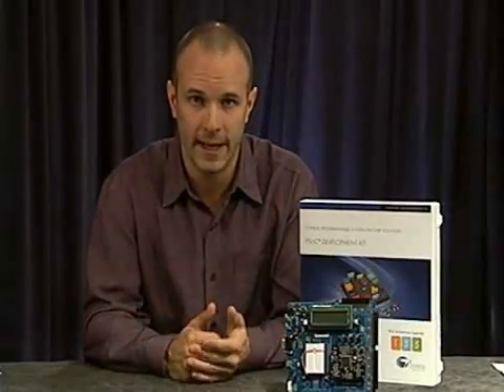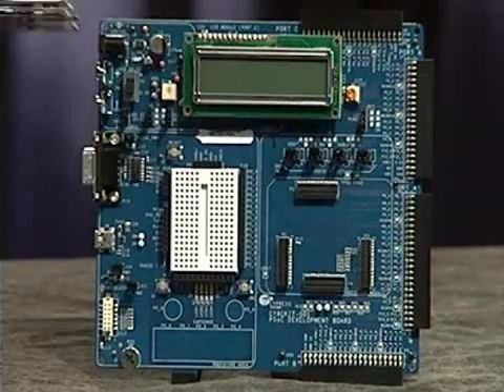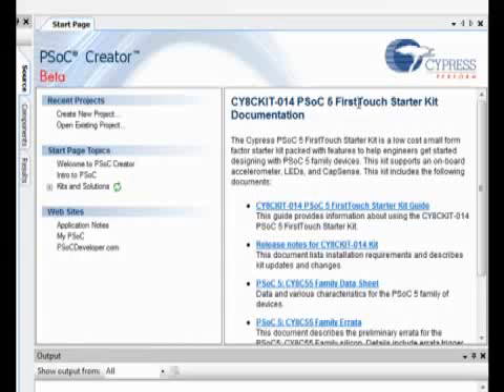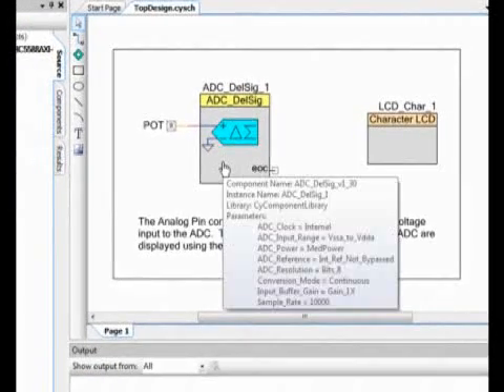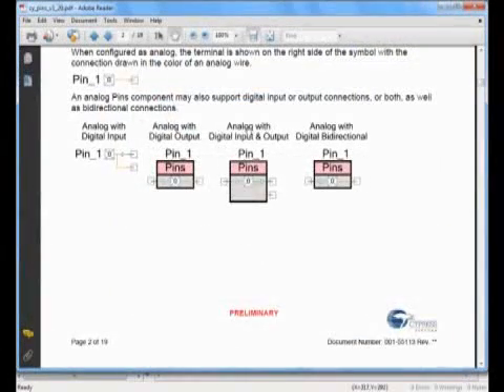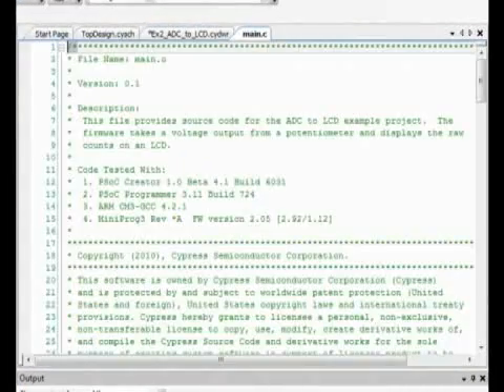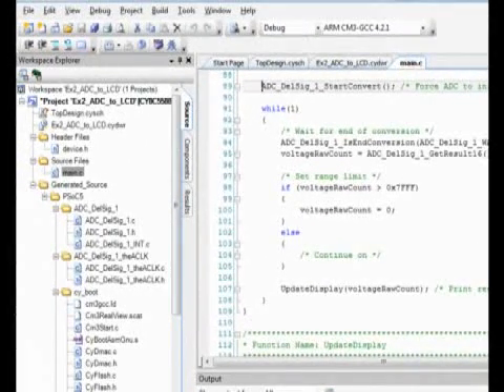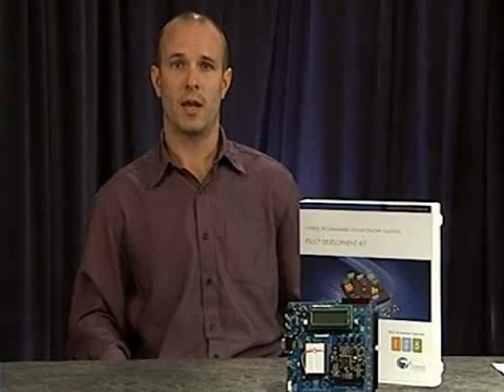Intro to the CY8CKIT-001 PSoC Development Kit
The PSOC development kit works with PSOC1, PSOC3 and PSOC5 architectures; it is available online today at Cypress.com/PSOC.

The kit consists of development base board, and uses a processor module scheme, which allows PSOC1, PSOC3 and PSOC5 to be plugged in it. The kit comes with CY8C28 family processor module, the CY8C38 family processor module, the CY8C55 family processor module and the MINI Prog 3 which programs PSOC1, PSOC3 and PSOC5 as well as supports debug capabilities.

The prototype area consists of an RS232 connector, USB connector, header for a radio, potentiometer for analog comparisons, mechanical buttons, CapSense slider, CapSense buttons, an LED array and a prototyping area breadboard which easily connects up to IO of the processor module that you are using.

The processor module area has multiple jumpers that allow you to select the voltage settings for different IO. These are the connectors for the processor module. There is also a LCD screen on board. Additionally, there are 4 IO headers which allow you to connect to Cypress expansion board kits, or boards you make yourself.

Let's take a look at an example project in PSOC Creator. Let's take a look at the ADC to LCD project. Let's take a look at the screen schematics by double clicking TopDesign. The schematic here shows basic design which has a signal coming in externally from PSOC coming into a delta sigma ADC which quanticises the data and then is outputted on an LCD character display. Let's take a look at how each of these are actually configured. By double clicking on a component, it'll open up a configuration window, so you can see everything that you can customize about that peripheral. So we can change the name up here which we'll leave the same. You can change the power modes, how a conversion mode goes, the resolution of the ADC, in this case from 8 bits to 20, the sampling rate, as well as how you want the conversion to start, its clock source, its input range, what type of reference its using, as well as any type of gain you would like associated with that ADC.

Now when we take a look at the pin, we can open that up, and see that is an analog input pin, notice it's also set to high impedance Analog out of the 8 different selections you can choose. You'll notice that every single component has a datasheet associated with it, when you click on the datasheet, it opens it up in an external reader, and it allows you to go through it to determine all the characteristics associated with that component as well as API calls.

Now let's take a look at the design wide resources, located here double clicking this opens up the design wide resources. The design wide resources file opens up and shows you the exact pinout of the project you are using. It lists all of the pins that you have in your project; it allows you to map those to specific pins on the actual package. From here you can actually click down and select which one you would like or you can actually drag and drop the pins to whichever pin you want it to be on.

Now let's take a look at the main dot C file. Opening this up shows all of the comments in the codes and it's a fairly basic design. Basically what's going on is we're starting our delta sigma ADC, and starting up our character display and setting the specifications of where we want to write on the LCD. Then we display the initial count on the LCD. And then we start conversion with the ADC. This while loop then waits for the end of the conversion, sets the range, and then actually updates the display with the character count from the LCD.

Now let's go ahead and build this project by clicking Build and Build the project. As you can see the Build succeeded. Now we're going to go ahead and actually program our DVK with this. Right now I have the MINI Prog 3 connected up to my PC, and I have the mini Prog connected to the processor module on the DVK and the DVK is powered by the wall outlet, we click the Debug and Program.

As you see the device was successfully programmed, let's take a look at the actual board. As you can see we've installed the PSOC 5 processor module on the DVK, we've connected the MINI Prog 3 to the processor module with the included cable. We've wired the potentiometer to one of the IOs that's connected to the PSOC5 processor module. The LCD screen is displaying the counts value from the ADC and as we change the POT, you see the screen update the value; and with this simple project we are able to create and program a design which takes in an analog value and displays it on an LCD screen.